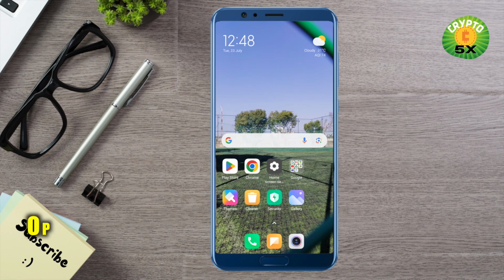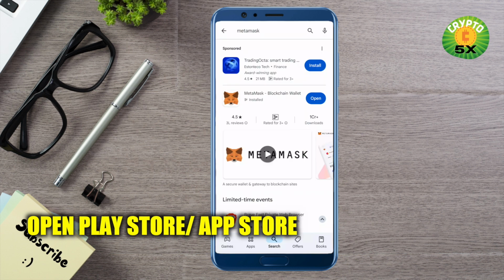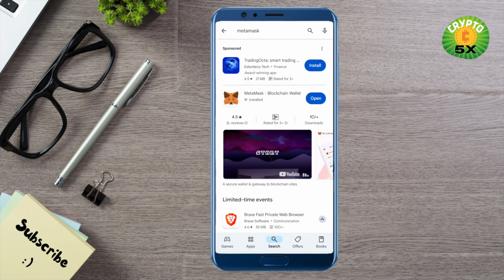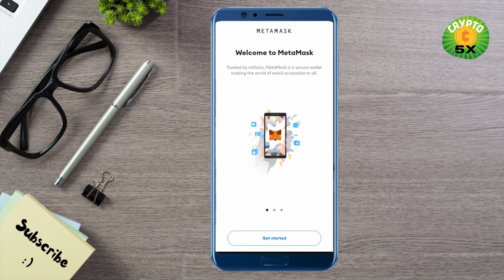How To Create Metamask Wallet On Mobile | Beginner's Guide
How To Create Metamask Wallet On Mobile
Create Metamask Wallet On Mobile